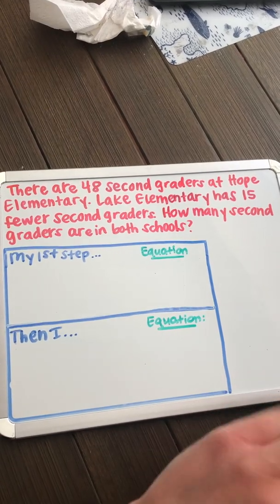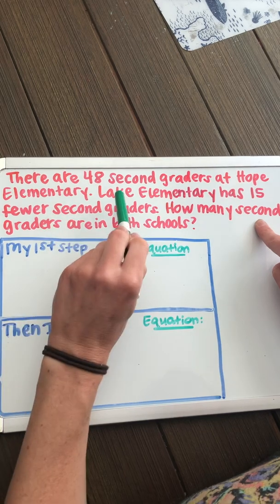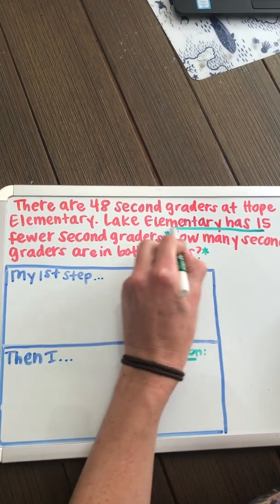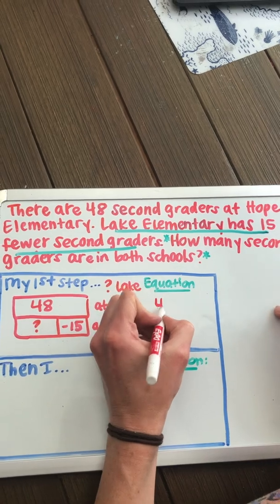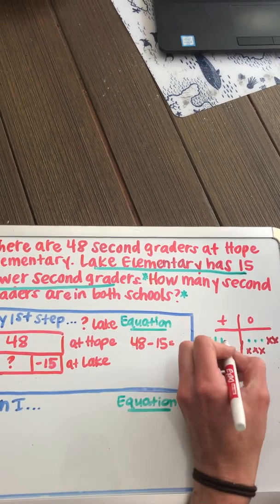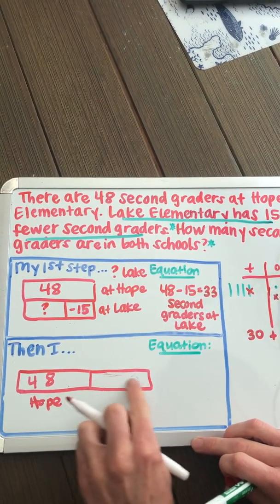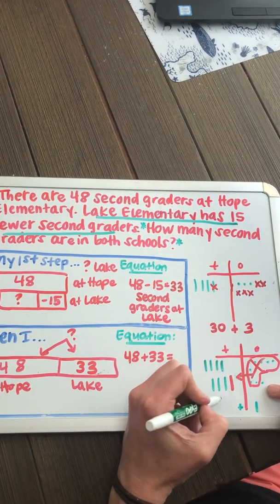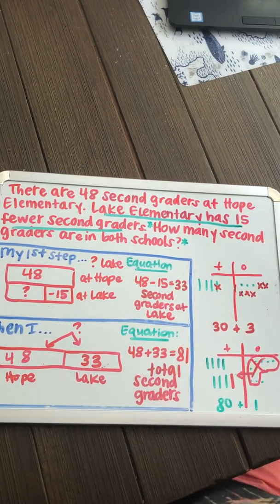Solving 2-Step Story Problems